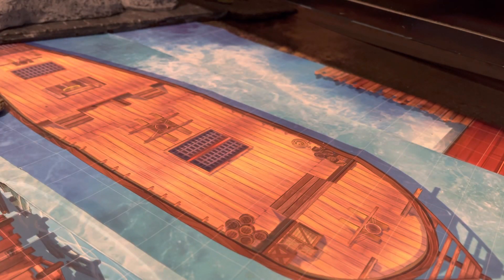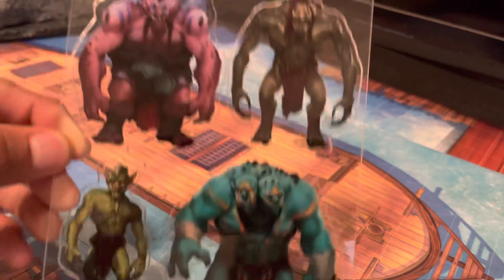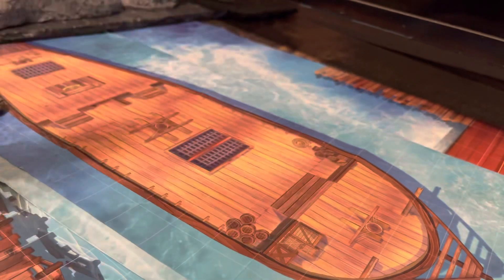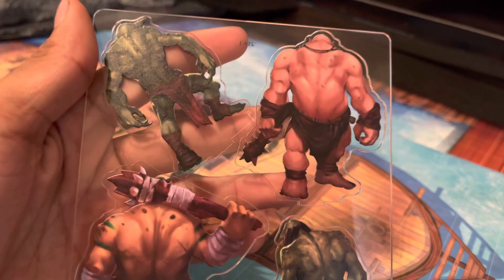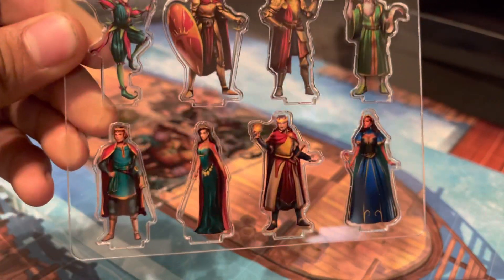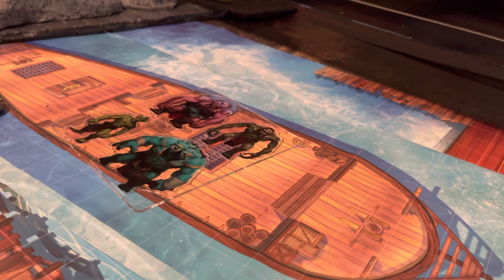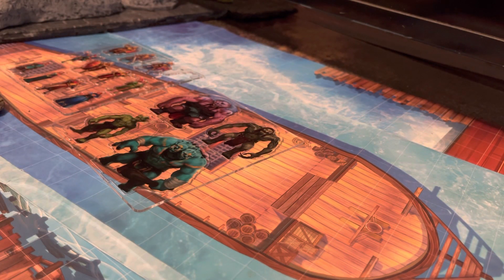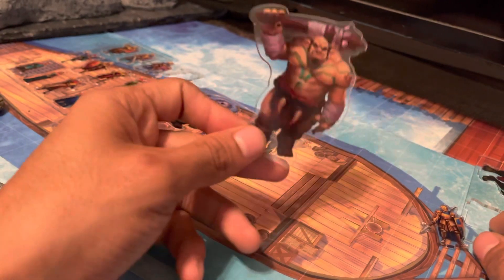Skinny minis trolls ogres and nobles review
A quick review of skinny minis trolls ogres and nobles  with the help of Dndstuffs junior